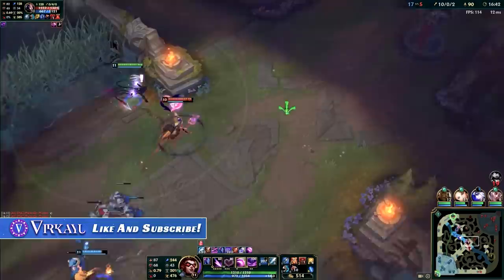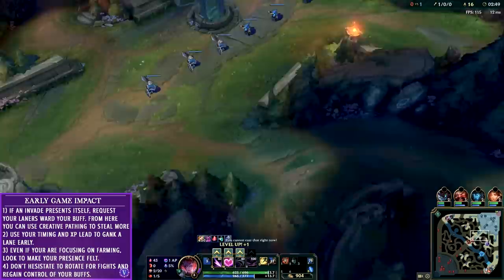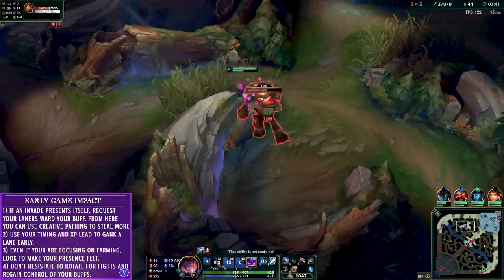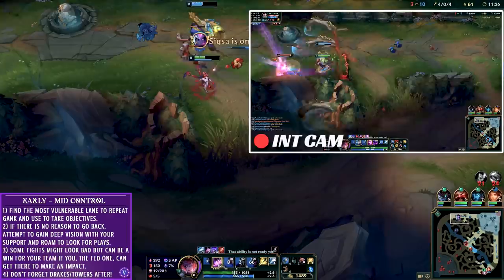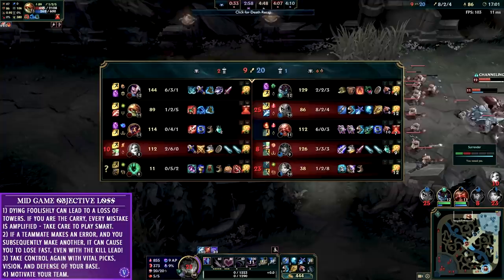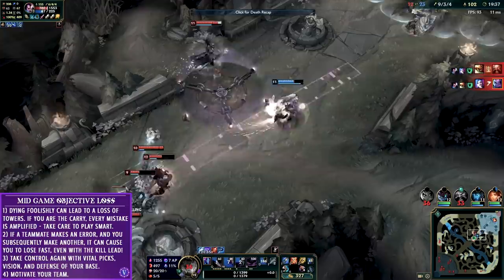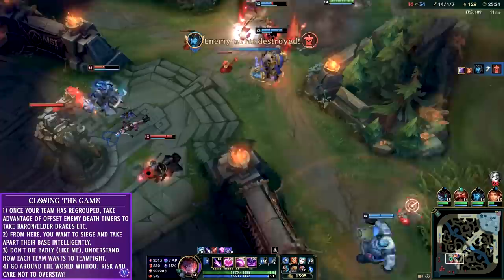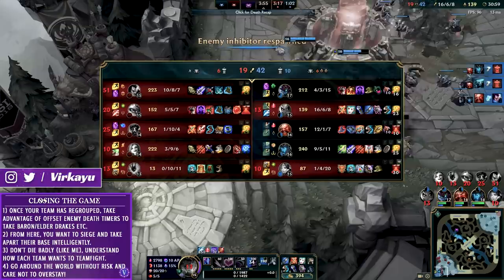How To Close After Throwing A Strong Early Game Ft Evelynn (Gameplay Breakdown)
🔵A full gameplay breakdown on how to use Evelynn in Patch 8.10/11 to hard carry from the jungle! 🔵

Each video takes a lot of time and planning to create, please consider a donation to support and grow the channel if you enjoy the content

We look at how you can have a strong early game, but still lose control of the mid game through mistakes and losing towers even if you have the kill lead! Don't throw, carry the game with teamfights, objectives, and priority target selection! Learn how to put your foot down and regain control of the game with picks, warding and intelligent end game siege!  This guide will help give you all the information you need to hard carry from the jungle in season 8 with Evelynn with the new runic echoes and scuttle crab!

Use this video, my other gameplay breakdown as well as my detailed Evelynn jungle guide to learn what runes to take, how to build Evelynn and for the best all around Evelynn Season 8 Jungle Guide!

Evelynn Thumbnail Art from here (Let me know if you have a link to any of the artist's pages!)